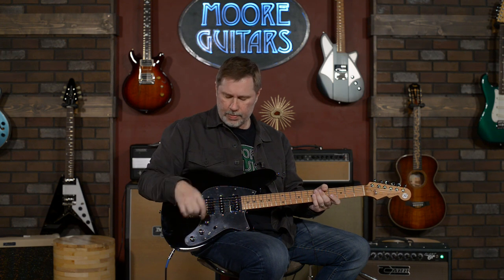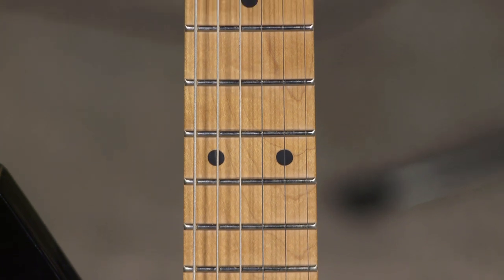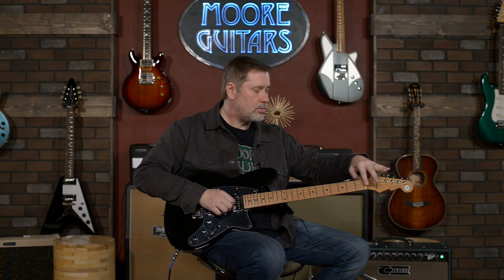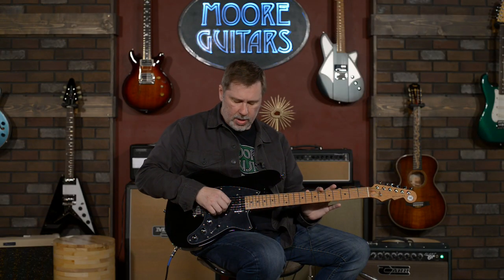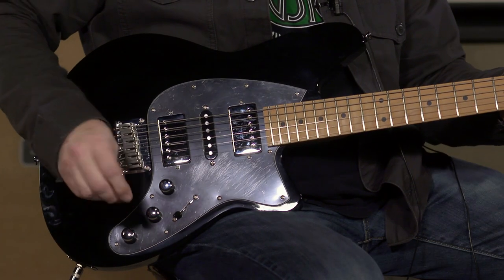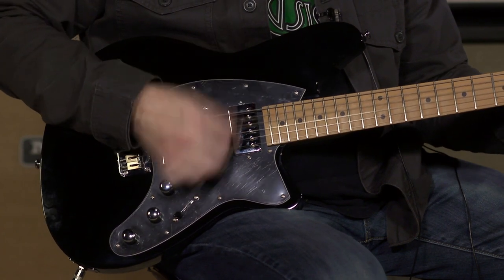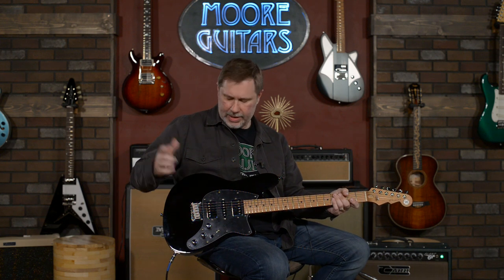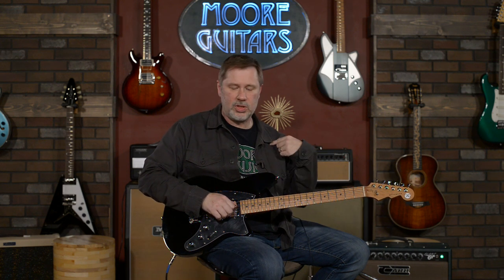These Features are Custom Shop Level! Reverend Gil Parris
Jon is smitten by the Reverend Gil Parris Signature model. In his first review of a Reverend guitar, the variety of tone, combined with the roasted neck and overall playability, put this model on his "favorites" list. "These features are Custom Shop level!" We agree, Jon.